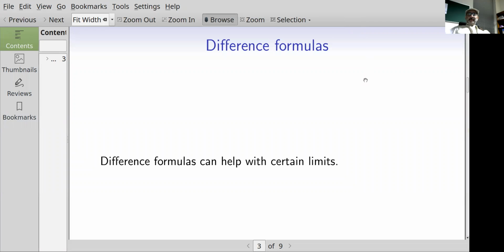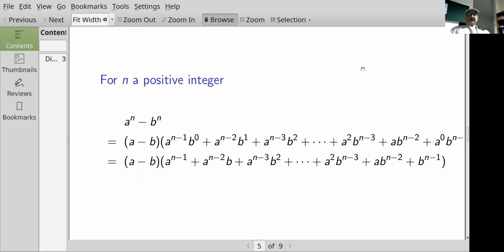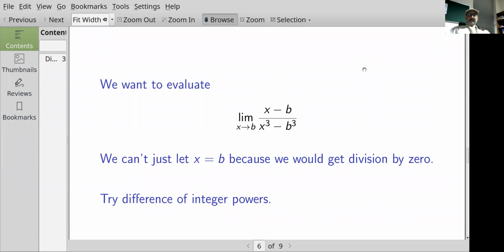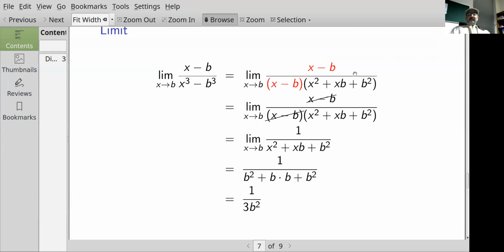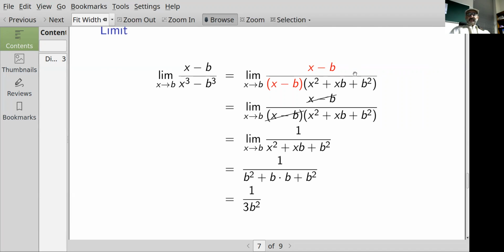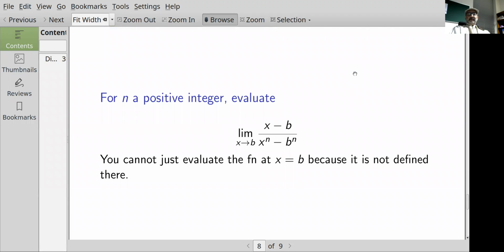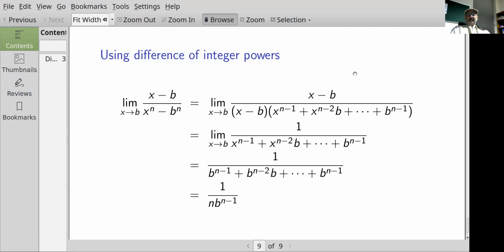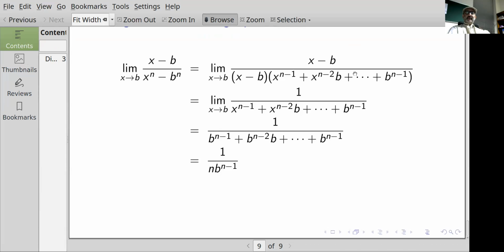Limits b01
Finding limits using the difference of positive integer powers formula.